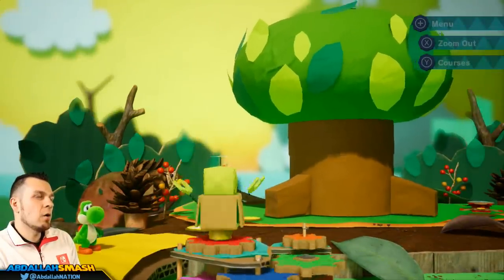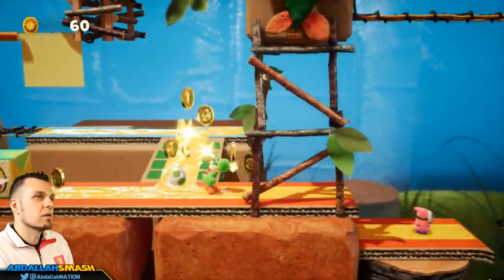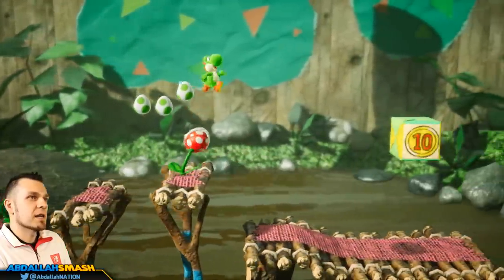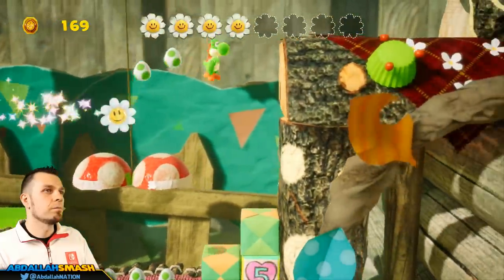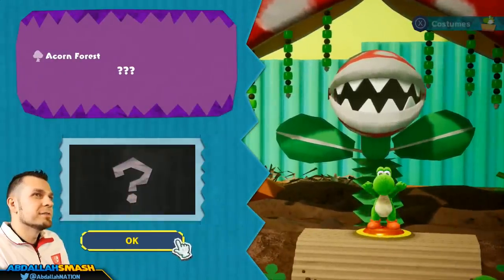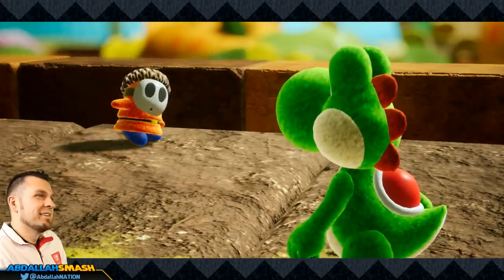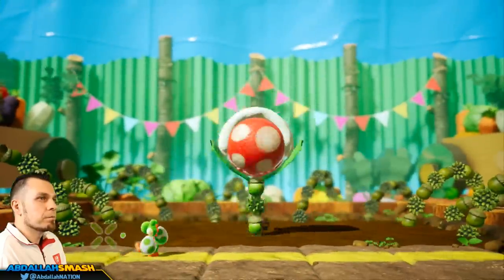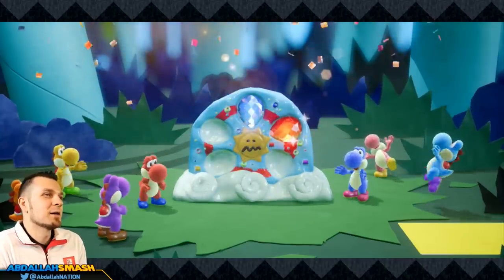Yoshi's Crafted World - ACORN FOREST - 100% Walkthrough Gameplay Part 7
Yoshi's Crafted World - 100% Walkthough Gameplay of Acorn Forest collecting all Smiley Flowers, Hearts, & Red Coins on Nintendo Switch with Abdallah's family-friendly commentary in HD 1080p 60 fps.

In Part 7 of Yoshi's Crafted World, Abdallah provides a 100% Walkthrough of Acorn Forest, collecting 20 Hearts, all Smiley Flowers, and finding all 20 hidden Red coins in the following levels:

Acorn Heights:
00:56 - Weighing Acorns
08:43 - Jumping to Victory
19:07 - Spike the Piranha

About Yoshi's Crafted World:

As Yoshi, you’ll leap up high, gulp down enemies, and set out on a treasure hunt to find all the different collectables. On the flip side, stages can be played backwards, providing new perspectives to explore and new ways to locate some of the more craftily hidden items!

It all started when Kamek and Baby Bowser set out to steal a gem-set stone. Legend has it that this fabled artifact can grant the bearer their wildest dreams! But when the artifact’s gems are sent flying, it falls upon Yoshi and friends to find them. Luckily, saving the day can be cooperative and challenging. Pass a Joy-Con controller to a friend to team up as fellow Yoshis. Also, Mellow mode gives Yoshi wings for a breezier experience, which may come in handy! Finding all the flowers, coins, and Poochy Pups is no small feat! For extra protection, suit up in one of the handicraft costumes you can unlock in-game!

▪️ Explore each stage and then find even more secrets by making your way through the stage backwards on the flip side!
▪️ Overcome varied enemies and obstacles, like Zombie Guys, Skelesaurus, Ukiki, and Monty Mole as you seek out hidden collectables
▪️ Pass a Joy-Con controller to a friend for 2-player cooperative exploration
▪️ Clad Yoshi in collectable, protective, handicraft costumes as he makes his way through each stage

Platform: Nintendo Switch
Release Date: Mar 29, 2019
No. of Players: 2 players simultaneous
Category: Action, Platformer
Publisher: Nintendo
Developer: Good-Feel

🤑 Become an official Member of the AbdallahNATION here for access to Custom Abdallah Emoji, Friend Code Exchange, Exclusive Member-only Community Tab posts, & more: